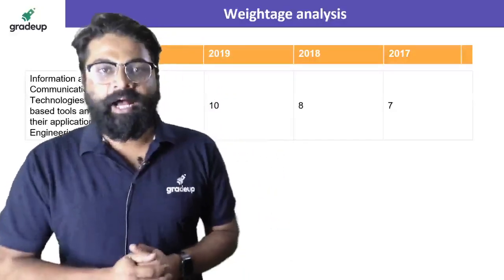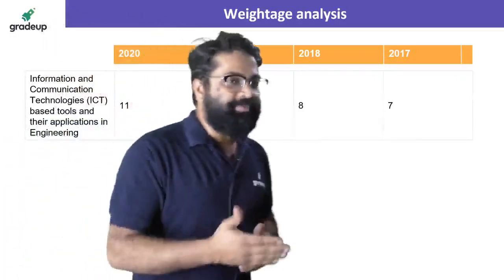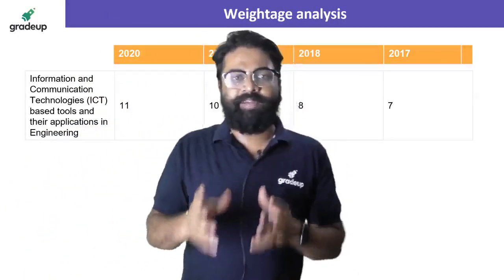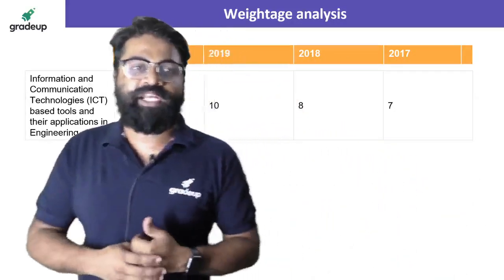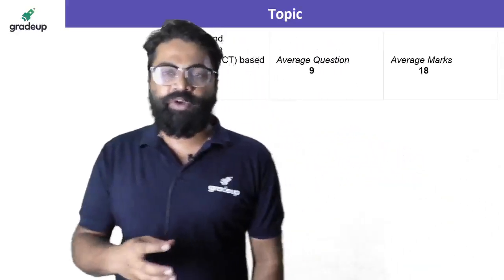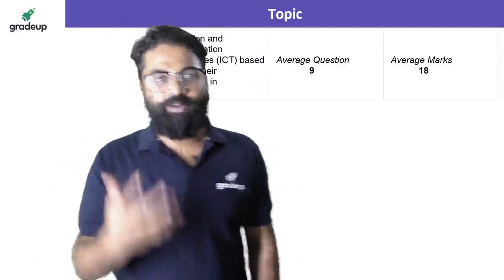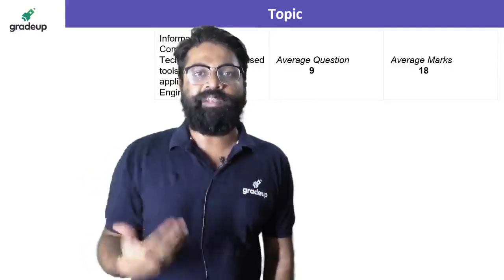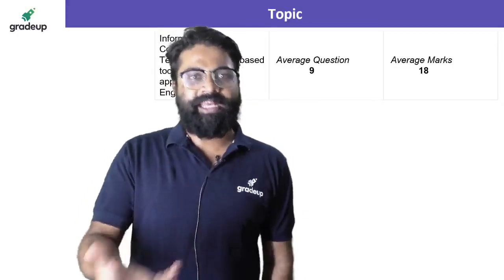Free Crash Course ESE 2021 | Weightage Analysis of Information & Communication Technologies |Gradeup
Hello Gradians, Could not perform well in GATE 2021?? Don't worry! Gradeup is here to help you to grab another opportunity of cracking ESE 2021 exam with flying colors. In this session our star faculty Satish sir is coming live with Weightage Analysis of Information & Communication Technologies for ESE 2021 exam which will help you get an idea about preparation.

More than 100 students have secured an under 100 all India rank in GATE 2021

Sahi Prep Hai Toh Life Set Hai